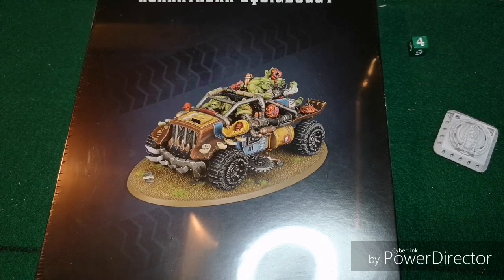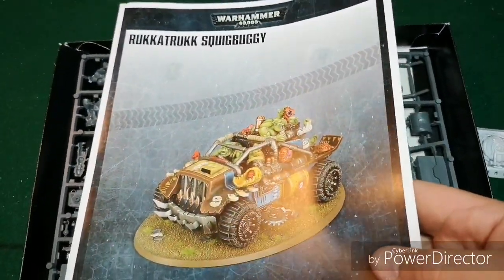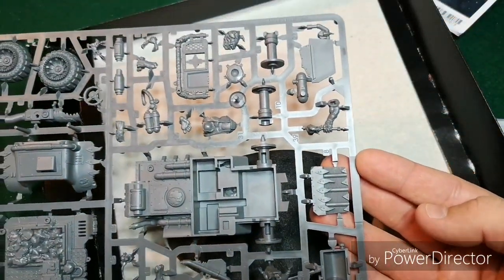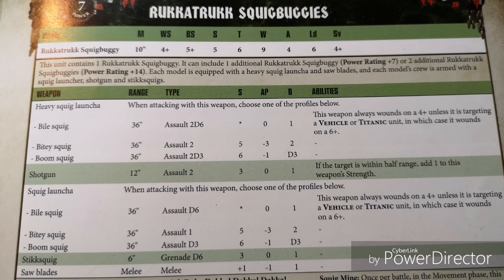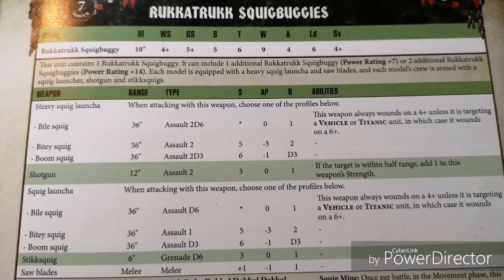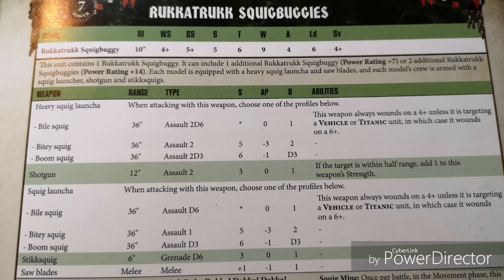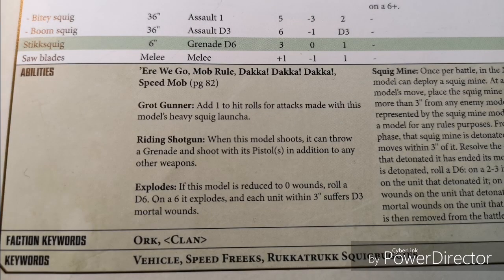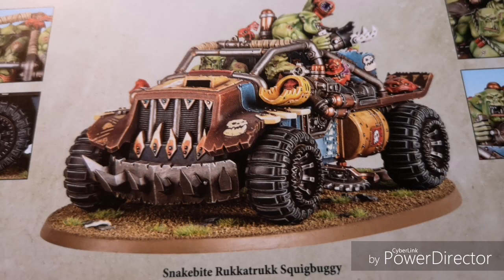Untaktical Advice: Rukkatrukk Squigbuggy (unboxing)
Let's unbox and talk about the most red neck vehicle that we orks have access to. The Rukkatrukk Squigbuggy.